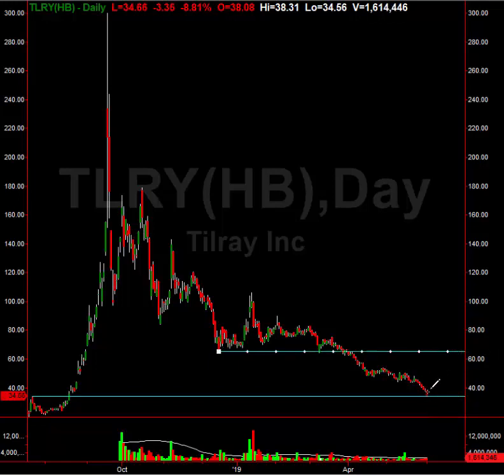Tilray (TLRY) Triggers Major Level With Time Count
StockMarket Swing Traders! Get all of the live swing trade alerts on stocks and view the VERIFIED track record of every trade from over a decade right

Options Swing Traders! All you need to do is look at the exact trades Gareth and Nick have taken and get the next position the enter live, in the Options Alerts

DayTraders! If you want to profit from the fast paced action that happens every day in the markets, then you need to look over the shoulder of the 2 best traders in the world live as the trade right in front of you. Enter the virtual day trading room right

If you want to profit from the StockMarket and grow massive wealth like the ONLY REAL PROS on the web do it, you NEED TO JOIN THEM! Enter right now, start FOR FREE!

Take control of your financial freedom now, learn to make money from the stock market and never look back!

Have any questions for us or need help getting started profiting with our Pros?

Remember, there is a lot of fake "traders" out there. You need to dismiss the rest and follow the best! Our Pros are the ONLY REAL Traders on the web with over FOUR DECADES of real life trading/investing experience with proven/consistent profit making performance to back it up! No one out there can compare to the historic performance of our Pros, that is a fact. All you need to do is step inside and start learning and earning with them now!